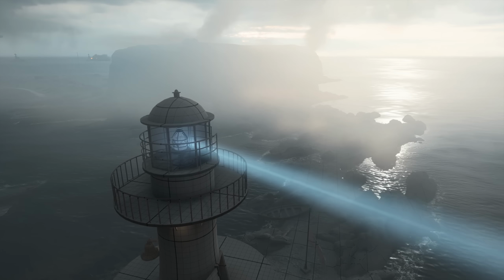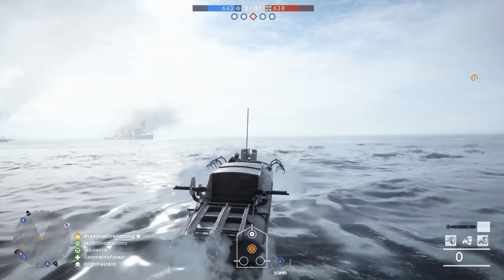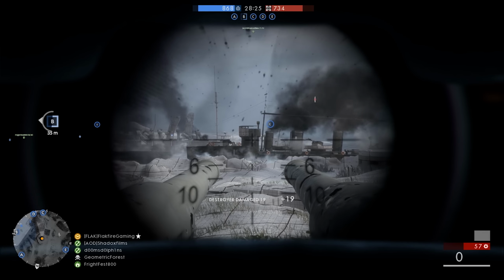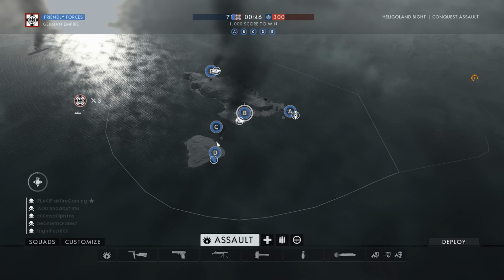Heligoland Bight: First Impressions and Exclusive Battlefield 1 Turning Tides Gameplay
Heligoland Bight on the CTE for Battlefield 1 is a fun map, and it needs more naval combat! More destroyers! More planes! More torpedo boats! Anyway, here is a quick rundown of the new map and my thoughts on it.

Hang out with Flakfire on social media!
Thumbnail image shot by Supremex11:
Looking for all of the Battlefield 1 weapon stats, in depth map guides, and top gameplay strategies? Then you need the ULTIMATE UTILITY™!
Ultimate Utility for Battlefield 1 (Free Version)
Gameplay recorded with Elgato!